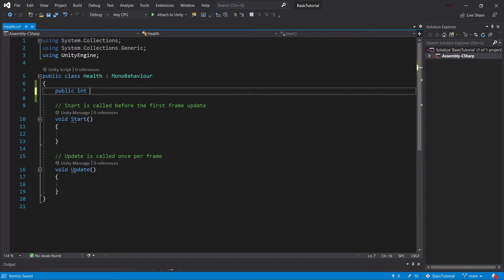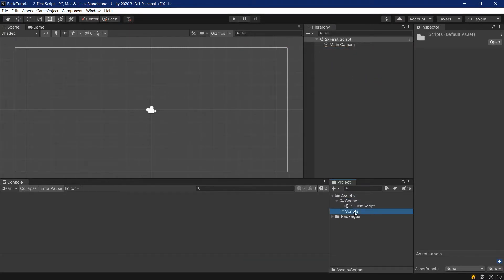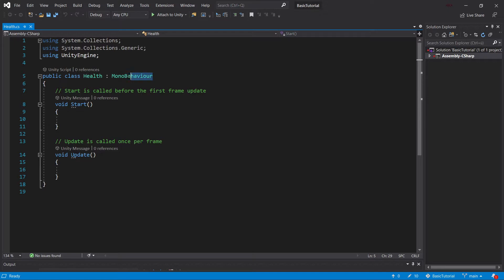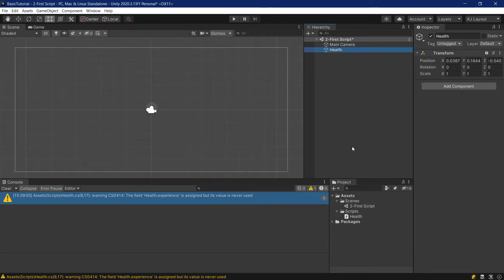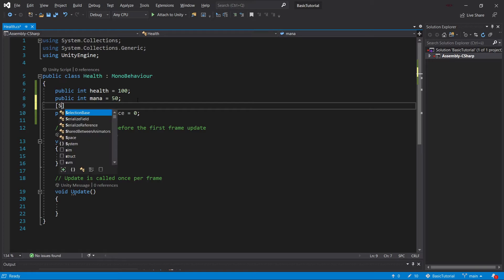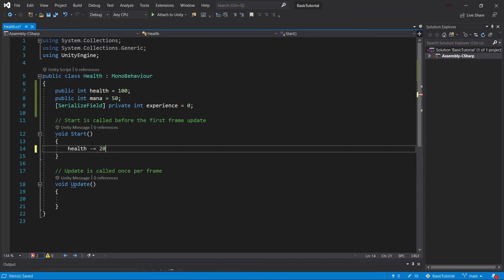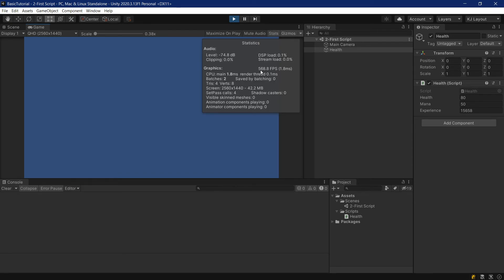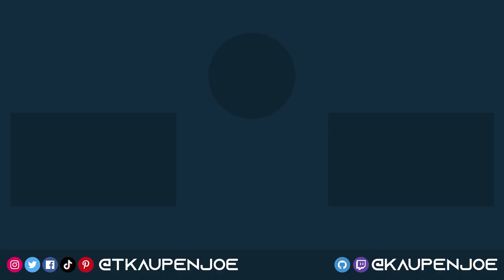Unity Tutorial (2021) - Write your FIRST SCRIPT in Unity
In this Unity Beginner Tutorial, you will create your first script in Unity. That's a pretty big milestone, but just creating the script isn't all you're going to do. You'll also learn about the basic, fundamental building blocks of the MonoBehaviour in Unity, the Start and Update methods.

== UNITY VERSION IN THIS TUTORIAL ==
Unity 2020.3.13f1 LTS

== TIMESTAMPS ==
0:00 Intro
0:34 Basic Setup and Creating a new Script
1:42 Starting to write the script
2:33 No worries about the Warning
2:45 Adding the Script to the Scene
3:52 Adding the SerializedField Attribute
4:29 Continuing to write the script
5:41 Demonstration
6:50 Outro